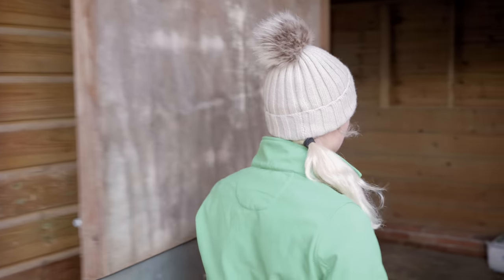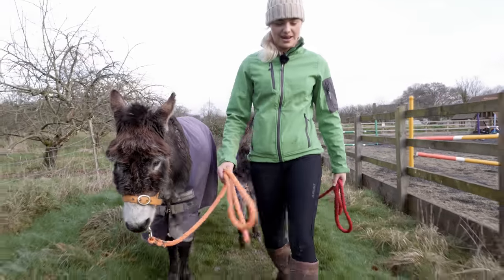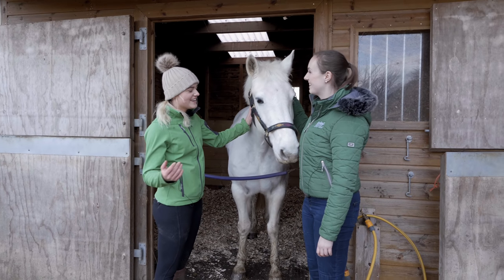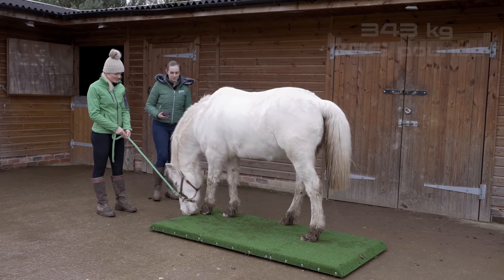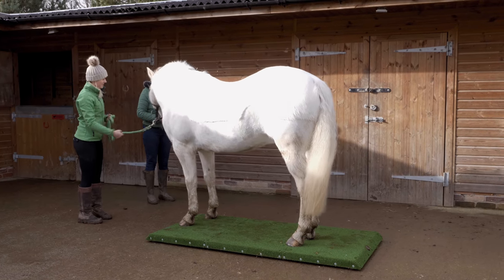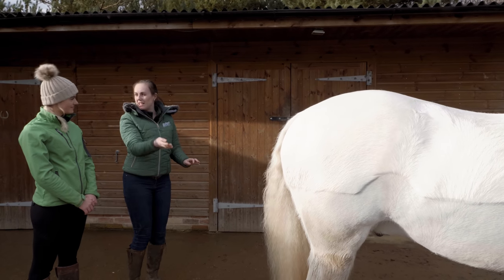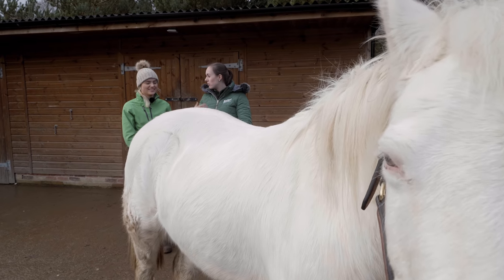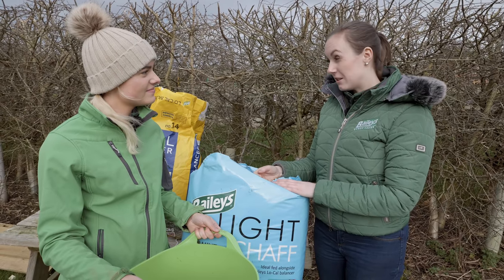Is Your Horse Over or Under Weight? AD | This Esme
Is Your Horse Over or Under Weight? | This Esme

Thank you so much to Baileys Horse Feeds for Sponsoring todays Video!

This Esme
LEWES
ENGLAND
BN7 9LU